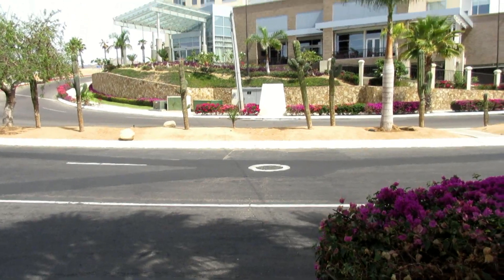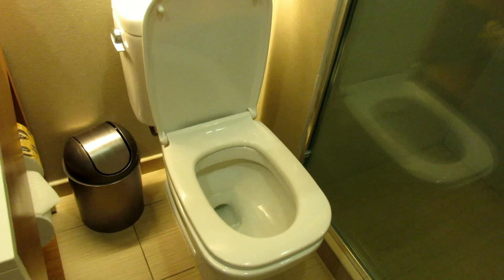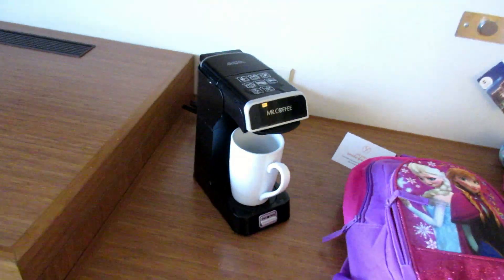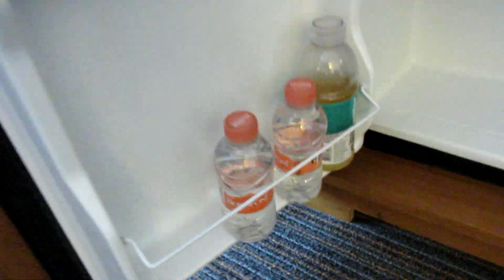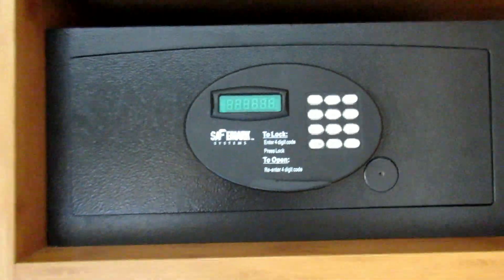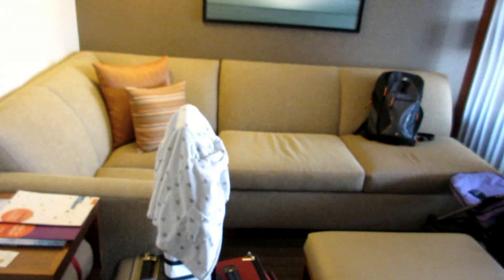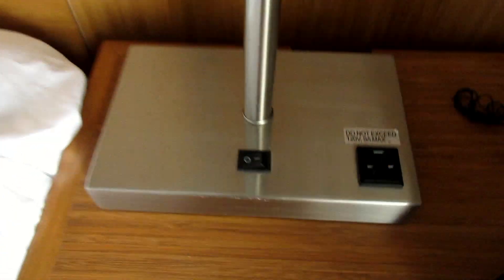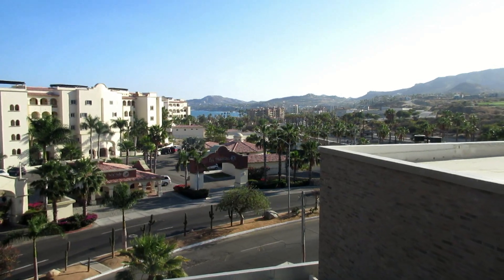Hyatt Place San Jose del Cabo (Los Cabos, Mexico) Hotel Room Tour - Vlog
- We just had to get away from the Vancouver rain for a little extra vitamin D. We stayed at the Hyatt Place in San Jose del Cabo in Mexico's Baja California Sur (no wall jumping required). This is one of two companion videos from the trip to Los Cabos. This one highlights our hotel room and some of its amenities.

In the other video, you'll find more about our adventures in Los Cabos, including a trip to the San Jose del Cabo estuary, the marina at Cabo San Lucas, our experience at the Art Walk near Plaza Mijares, and many of the delicious (and affordable) eats in the area.

New around here?
Hi, I'm Michael. I'm a freelance writer, stay-at-home dad and voracious foodie. Got questions or feedback? Let 'er rip in the comments below.